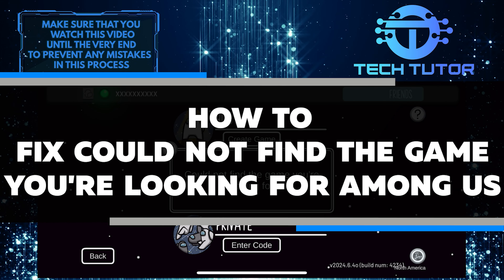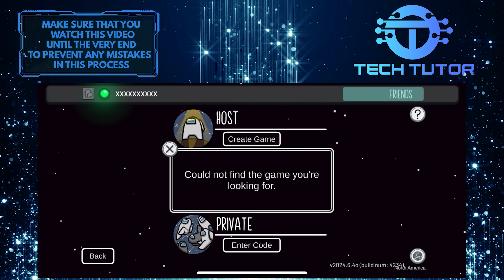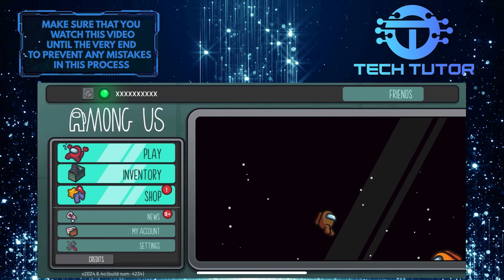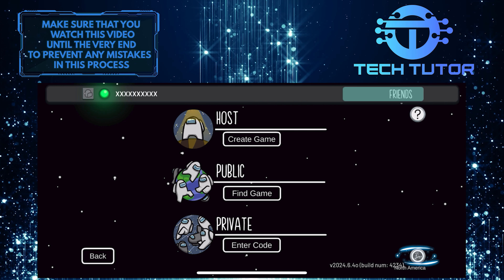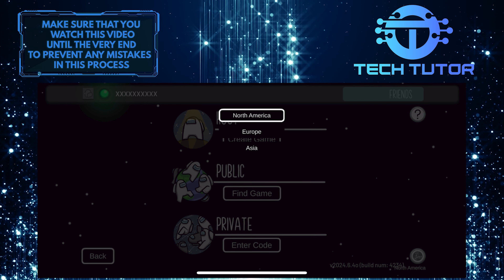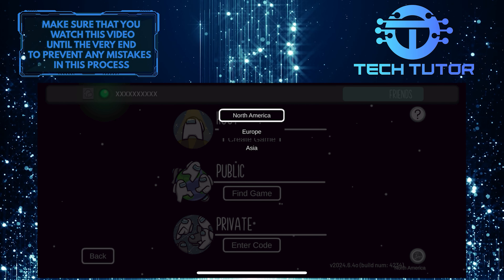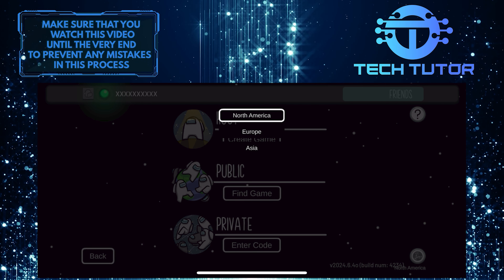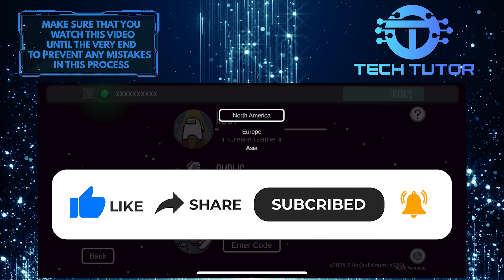How To Fix Could Not Find The Game You're Looking For Among Us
In this short tutorial, we will show you how to fix could not find the game you're looking for Among Us. Many players face this problem when trying to join a game that their friends are hosting. It can be frustrating, but there are simple steps you can take to resolve it.